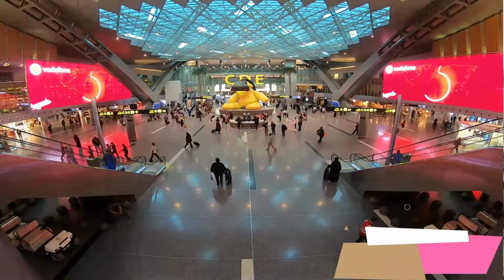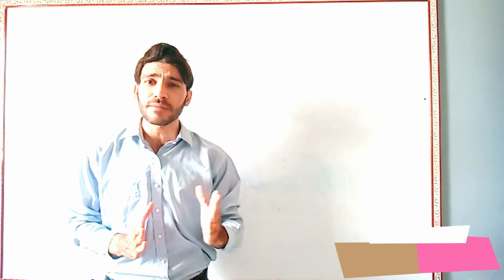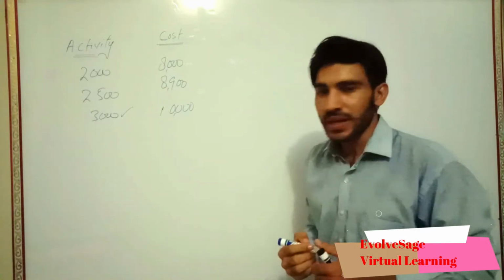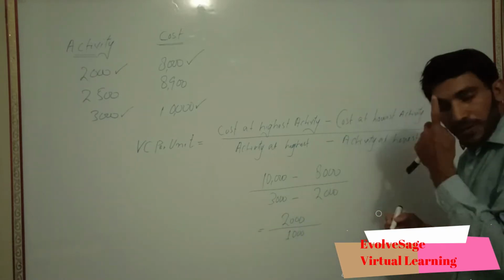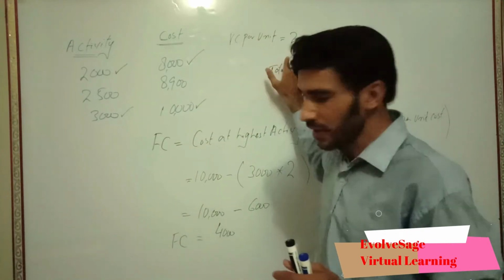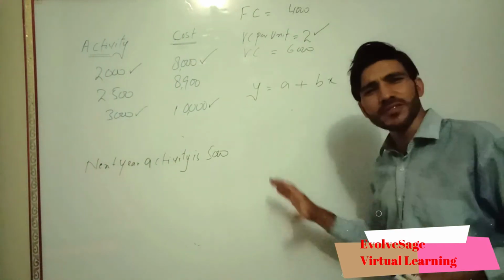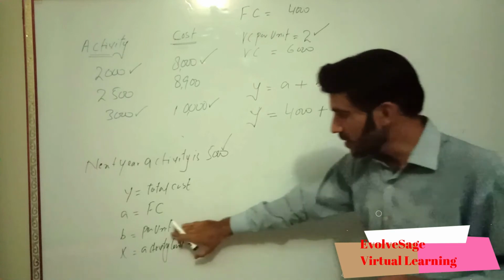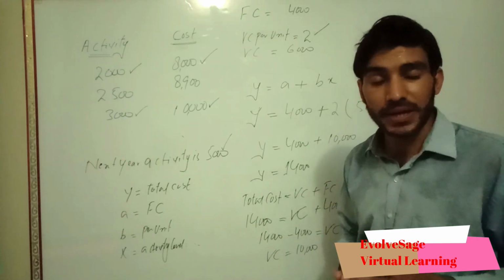How to divide total cost into fixed and variable cost by using high low method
EvolveSage is widely used learnng platform for Students and Lecturers, loved by over thousands of people around the globe.  This platform deliver lectures on different topics and different facilities as mentioned below:
, balance sheet, statement of cash flow, retained earning, earning, earning per share, accounting learning books, learning accounting and bookkeeping, learning
qualitative research
quantitative research
research methodology
research design
descriptive research
quantitative data
non probability sampling
ethnographic research
descriptive research design
qualitative and quantitative research
research design example
qualitative research methods
participant observation
correlational study
qualitative and quantitative
types of qualitative research
quantitative research methods
quantitative methods
mixed methods research
types of quantitative research
example of quantitative research
types of research methodology
qualitative data analysis
example of qualitative research
descriptive study
types of research methods
qualitative study
non experimental research
correlational design
qualitative methods
data collection in research
probability and non probability sampling
descriptive method
Amazon FBAAmazon  how to sell on amazon from pakistan how to sell on amazonamazon sellers in pakistanenablers online course of amazon online affiliate marketing#10affiliate marketing for beginnersaffiliate marketing course freelancingbloggingseofreelance writing freelance writermake money onlinecontent writingcontent writerfreelance writingfreelance content writingblog writingblogging for money amazon virtual assistant courseamazon 2021Amazon Professional TrainingAmazon Professional TrainingAmazon Professional Training Marchamazon 2021amazon professionalamazon professional 2021amazon trainingamazon training 2021professional training of amazon amazon va professionalamazon va professional courseva course 2022 Mirza Muhammad suhrab amazon evolvesage amazon    amazon course on youtube, amazon skills, e commerce video